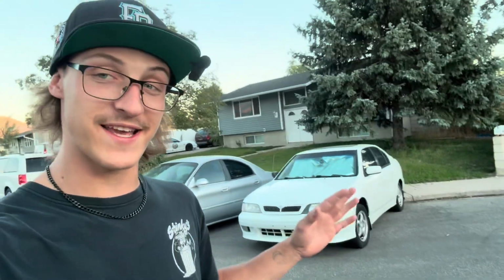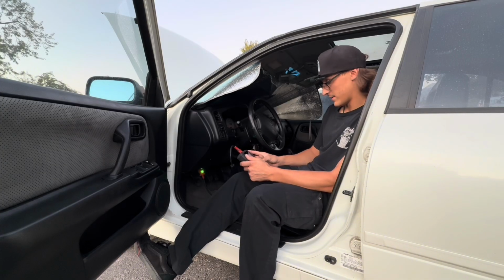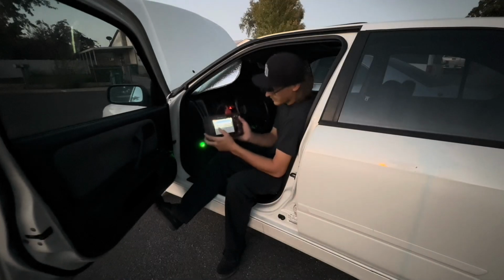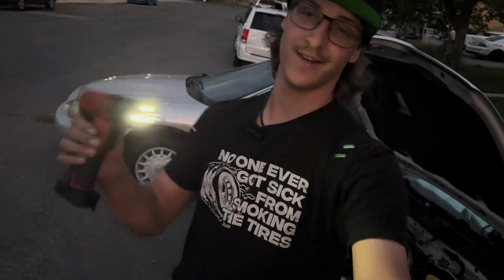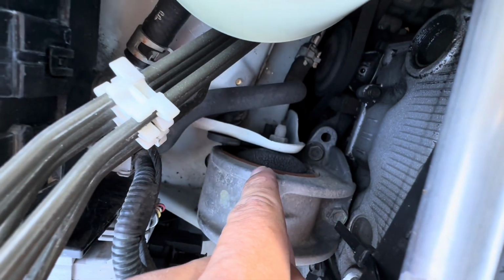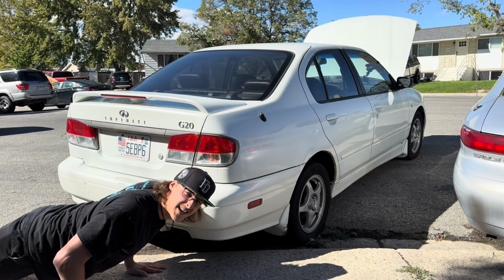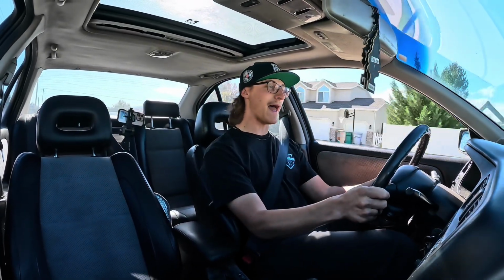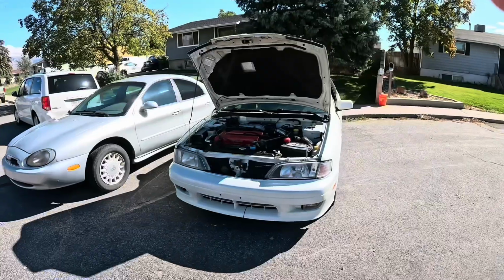Attempting to FIX a SR20 Powered INFINITE G20 for PROFIT $$$ (+FWD BURNOUTS)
In this video we attempt to fix up my brothers 2002 Infiniti g20 to hopefully sell for profit $$$
This video may include extremely fun test drives with FWD burnouts along with good tech tips for new mechanics

Music…

Track Name*.

Track Name*.

Track Name*.

for more music and various genres